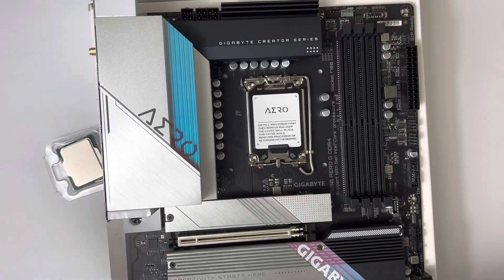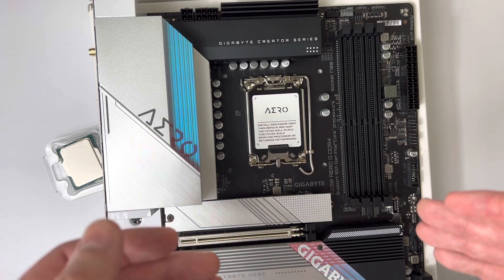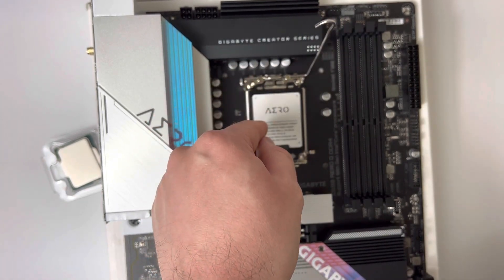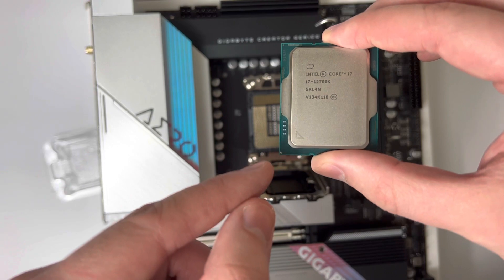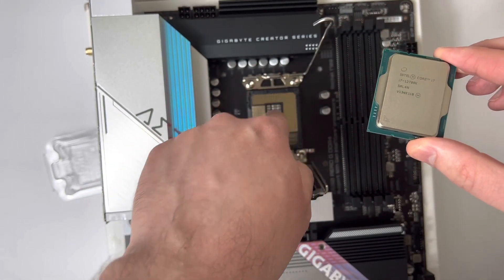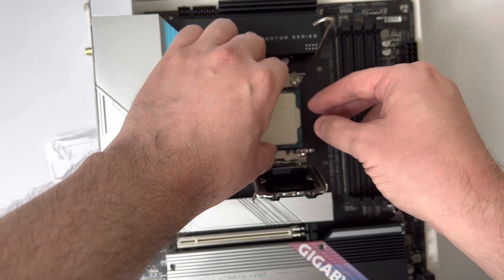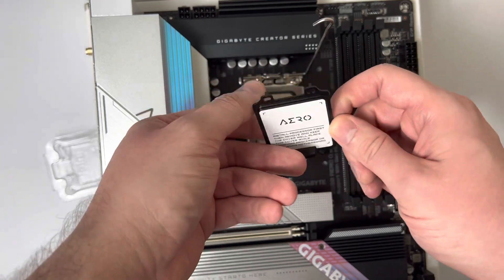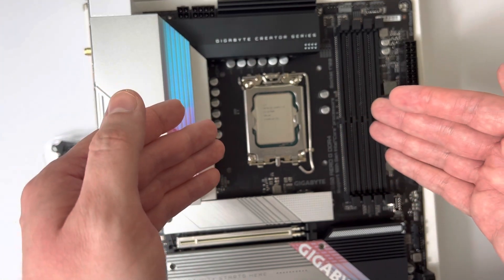How to Install Intel Core 12th Gen CPU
How to install Intel Core 12th Gen CPU into LGA 1700 socket.

⚡ Featured :

The CPU I am installing Intel 12700k
Some other popular Intel CPUs for your build:
Intel 12600k
Intel 12400

Motherboard I am using
some other motherboards I recommend:
ASUS ProArt B660-Creator

📷 Gear used in this video:
AUDIO:
LIGHTS:
• 💡 Key Light
• 💡 Fill Light
• 💡 Back Light
📼 Timestamps :